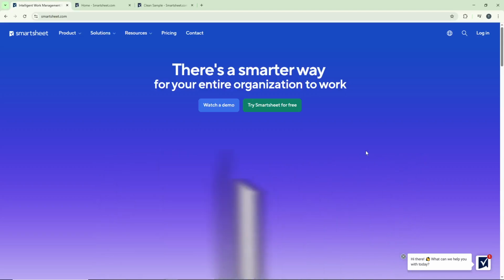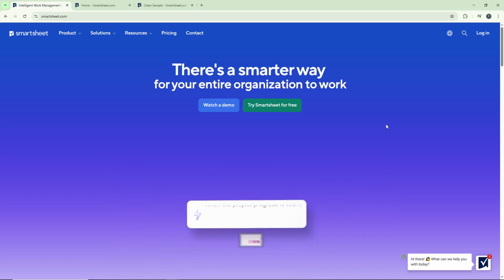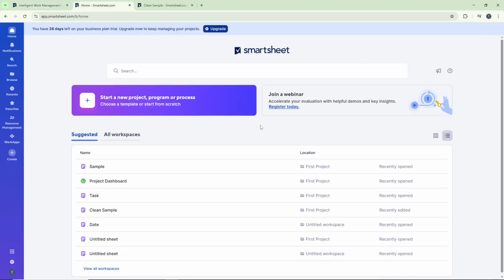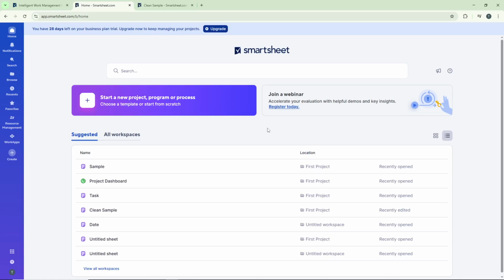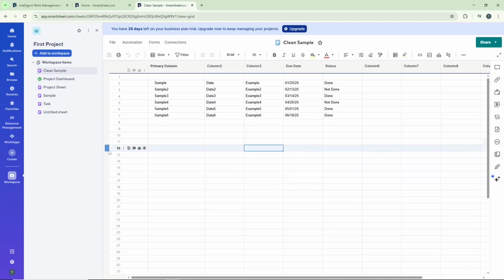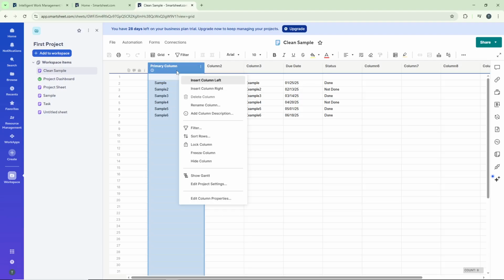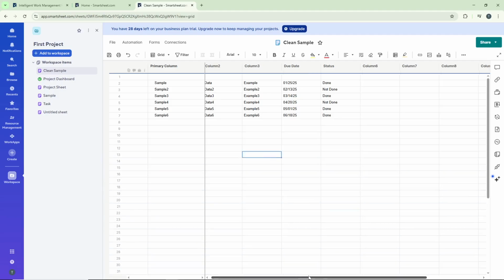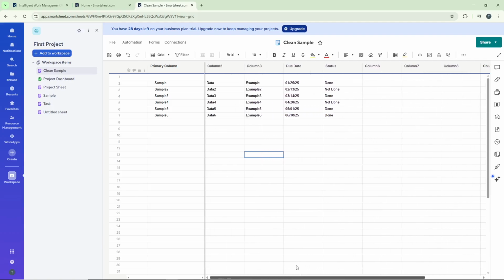How To Freeze Panes In Smartsheet (Tutorial 2026)